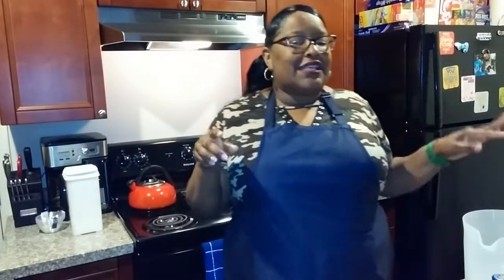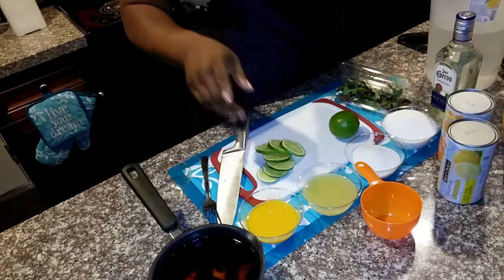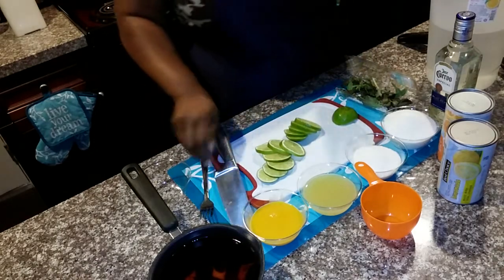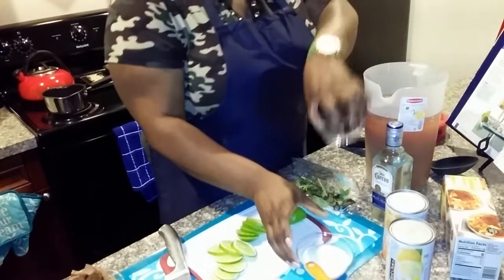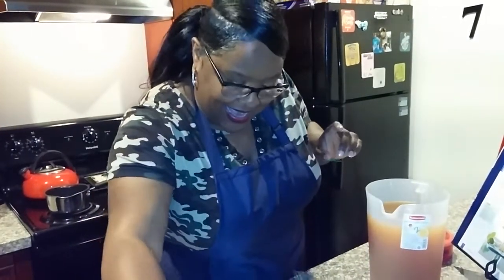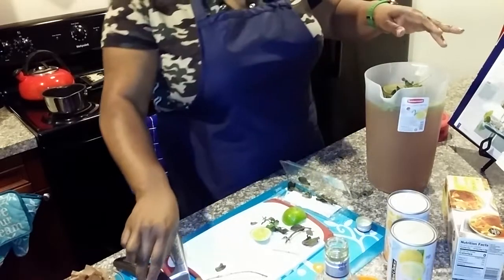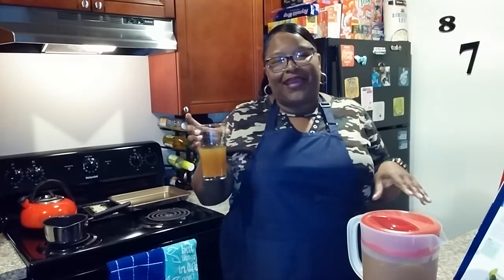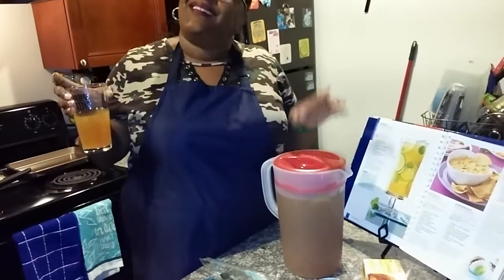Summertime Tea aka COVID-19 QUARANTINE BLUES TEA!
Summertime Tea cookbook recipe on review. Did we eat it or leave it?  Lets get cooking!